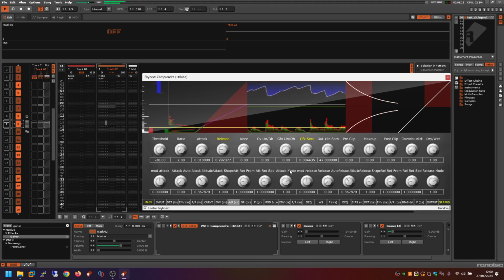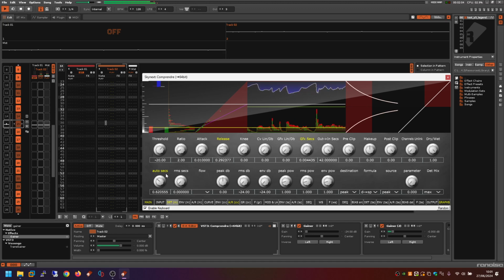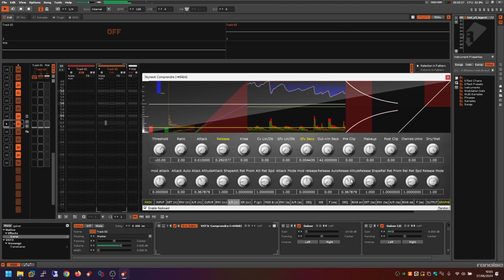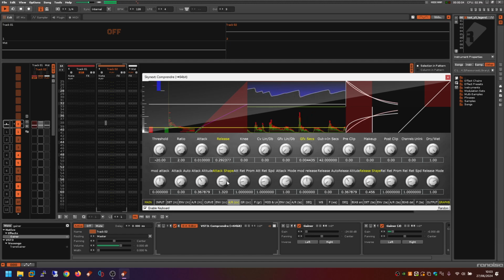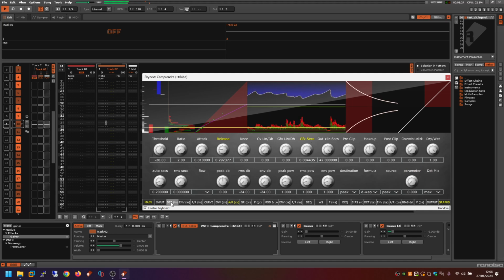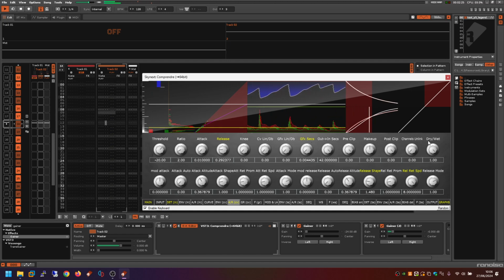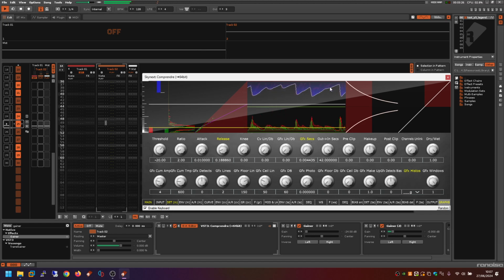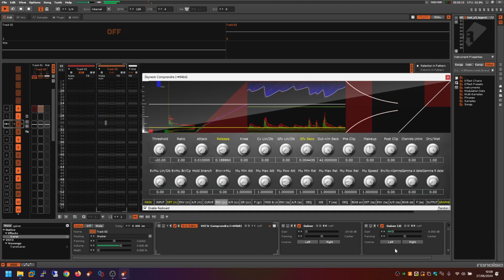Comprendre Attack Release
Customize the A/R Shape and see where the state of the A/R are. It's like tweaking a capacitor :p